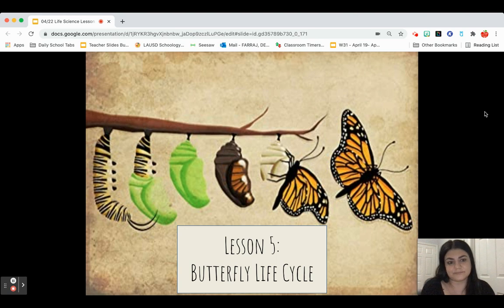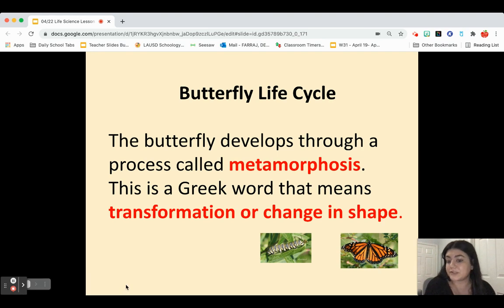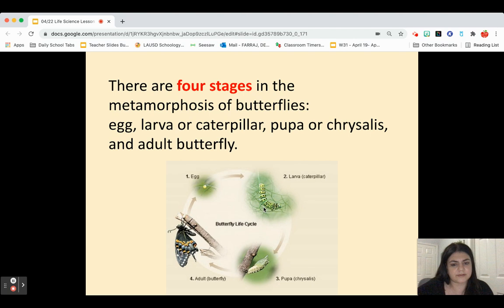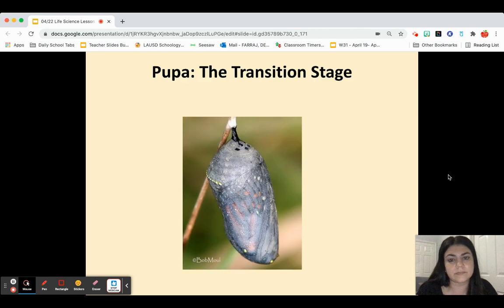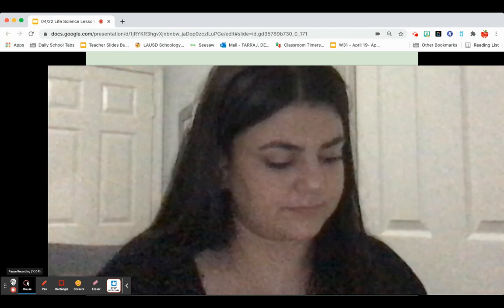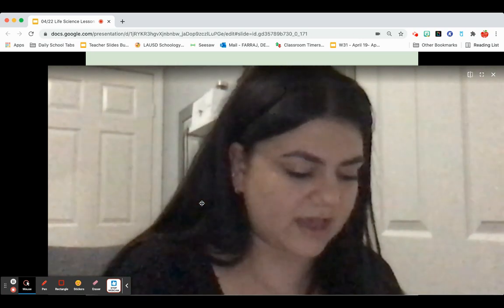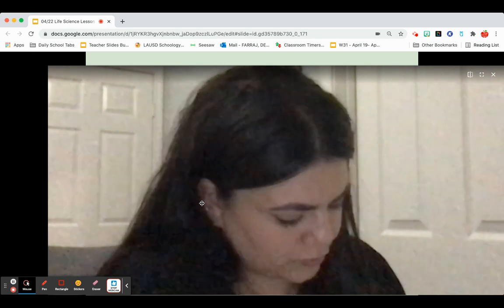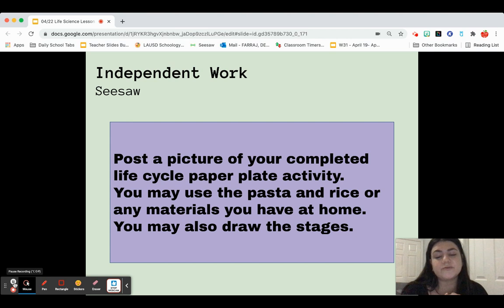04/20 Life Science Lesson: Butterfly Life Cycle